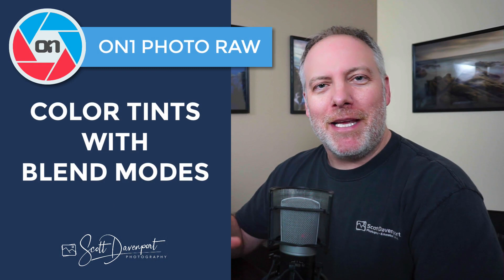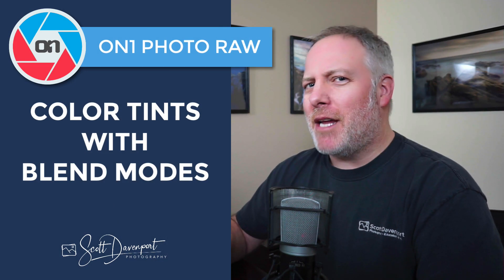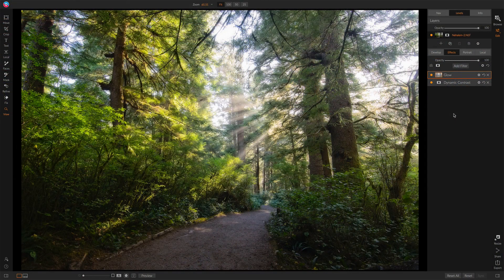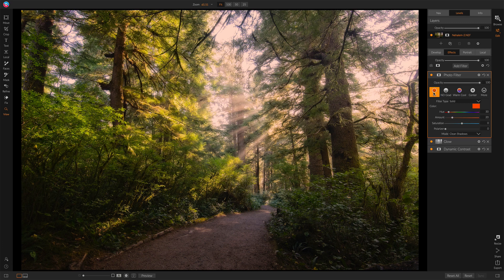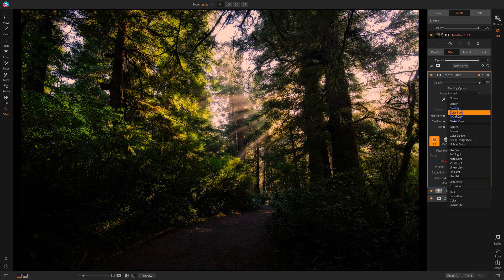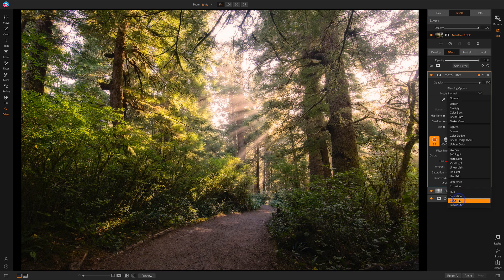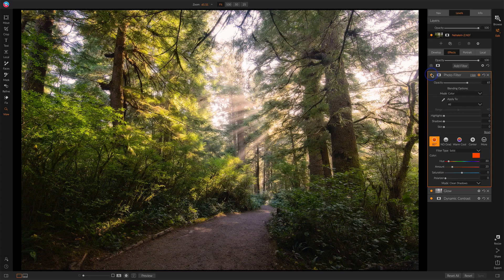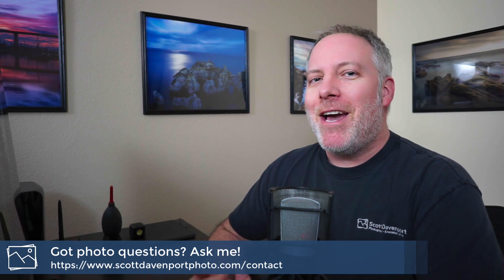Add A Color Tint With Blend Modes In ON1 Photo RAW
In this quick video I share how to use the blend modes of Effects filters to add a color tint to a photo. The blend modes change how the color interacts with your scene and let’s you create your own signature looks.